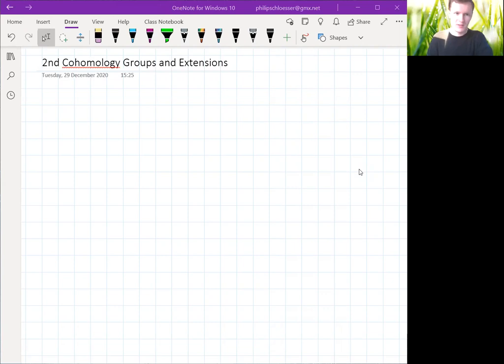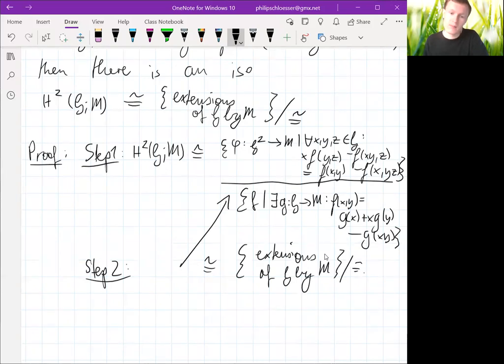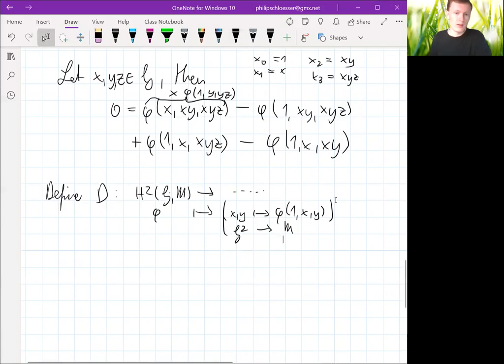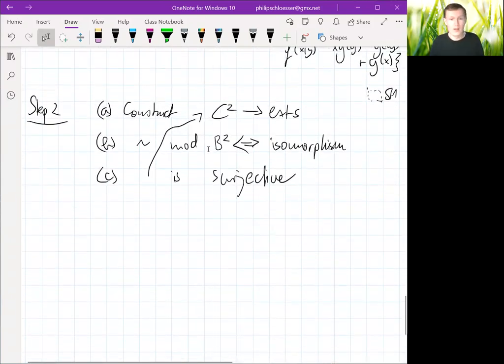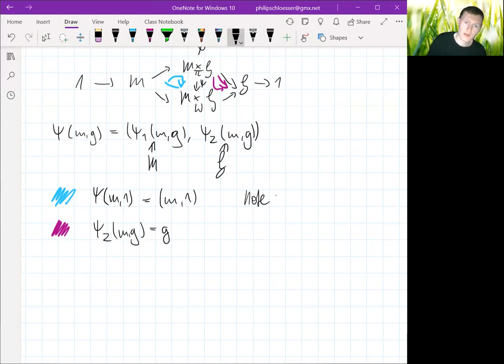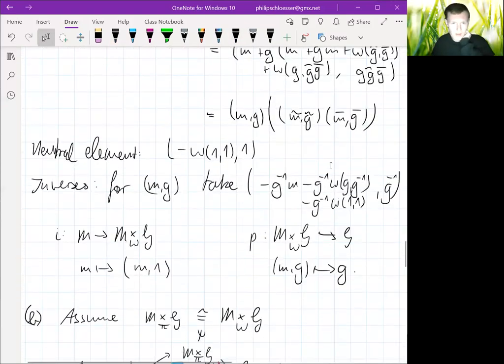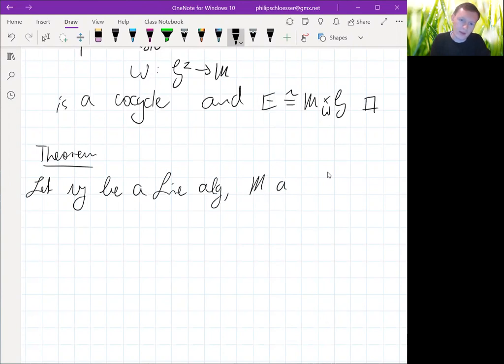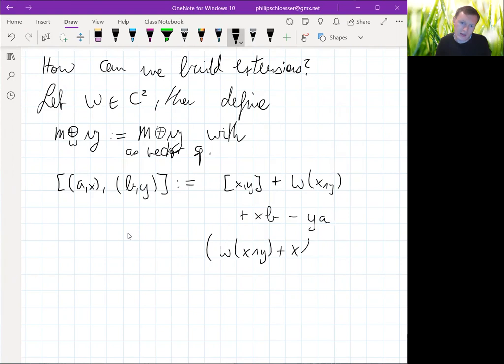Extra Forbidden Maths - Classifying Extensions Using Cohomology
In this addition to the lecture on homological algebra we discuss the 2nd cohomology group of group/Lie algebra cohomology and how we can use it to classify extensions.